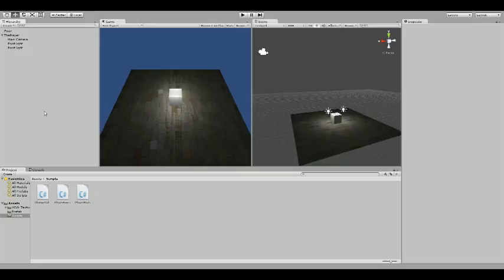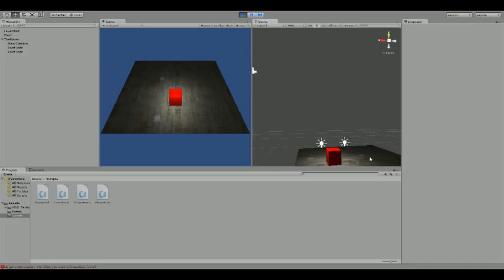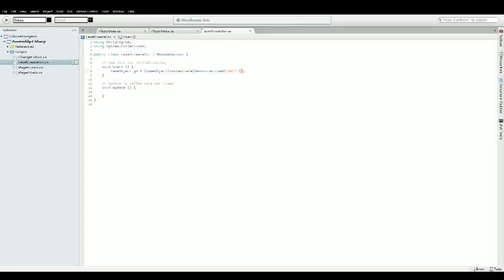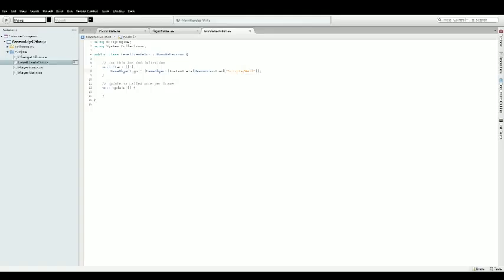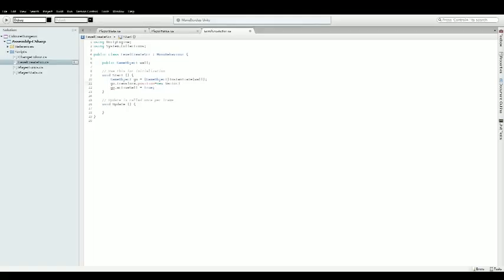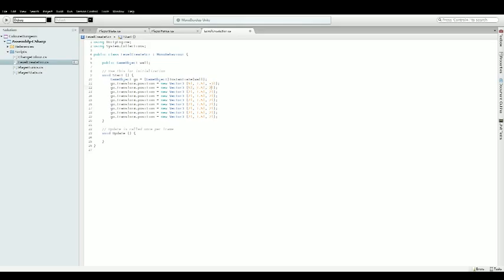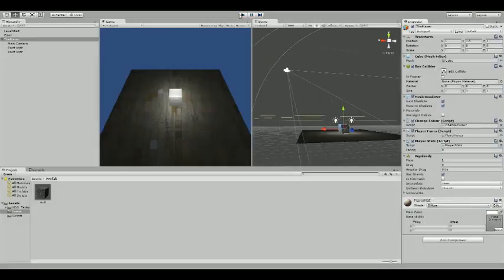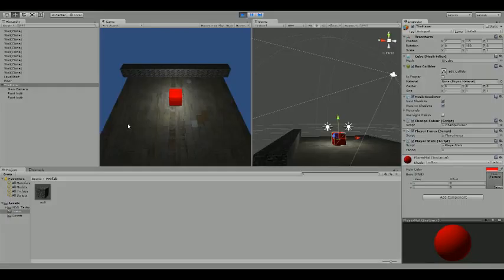Malcav's Unity coding 45 minutes day #4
Malcav develops the walls for his maze.